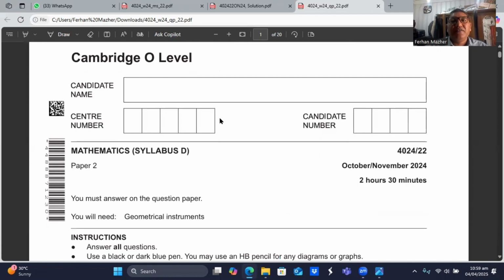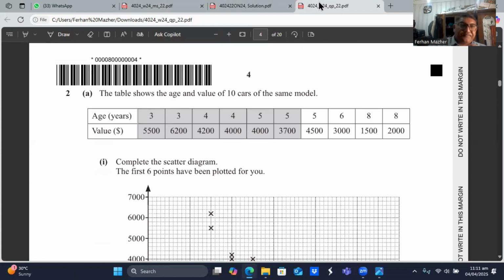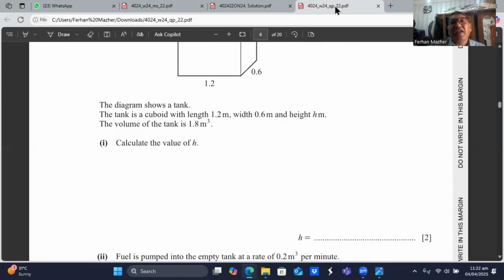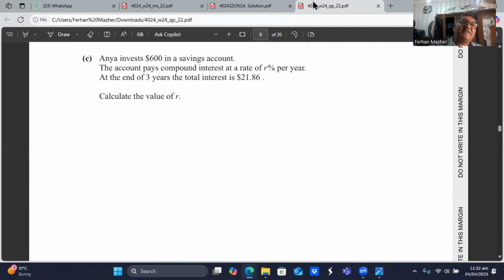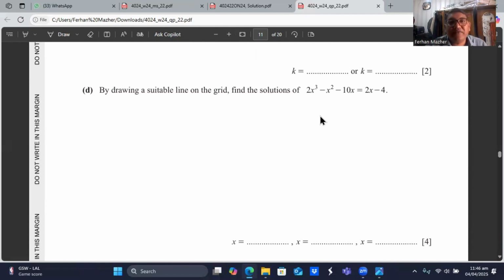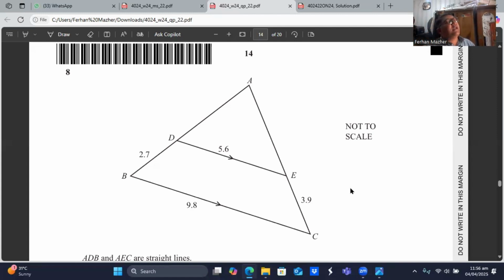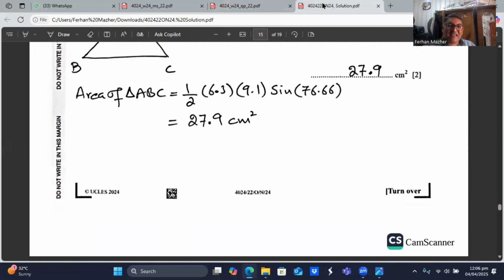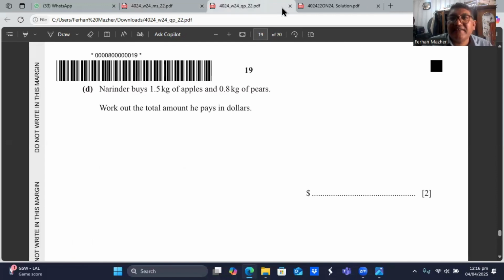October November 2024, D Math 4024 22, Solution by Ferhan Mazher Made with Clipchamp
Credit: Paper and Marking scheme used in this video is the property of Cambridge Assessment International Education, CAIE.
4024/22/O/N/24, October November 2024 D Math 4024 22, Cambridge O Level Mathematics, Mathematics Syllabus D, Paper 2, Zone 2, Variant 2, Solution, Solution of past papers, Solution by Ferhan Mazher, Cambridge GCE Mathematics, CAIE, CAIE O Level Mathematics. Past Paper Practice, Preparation for Cambridge O Level,